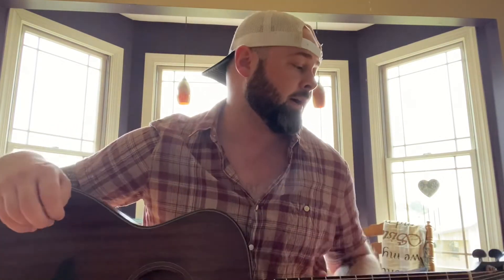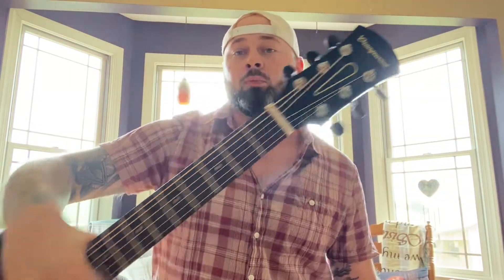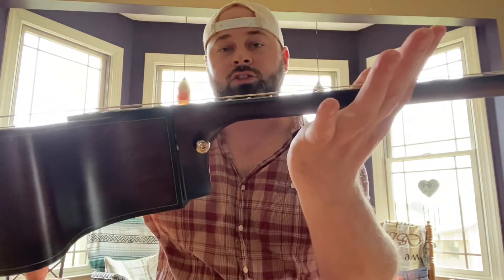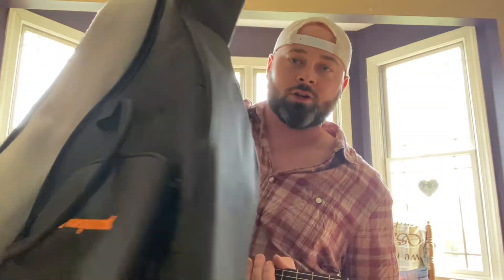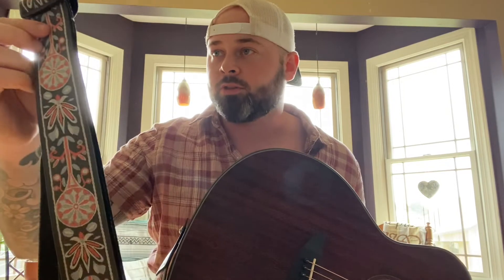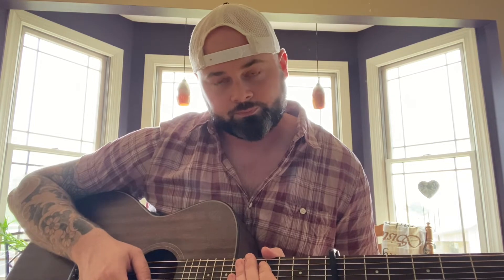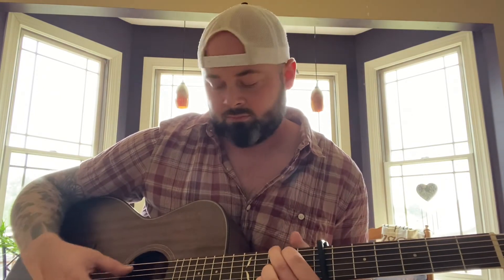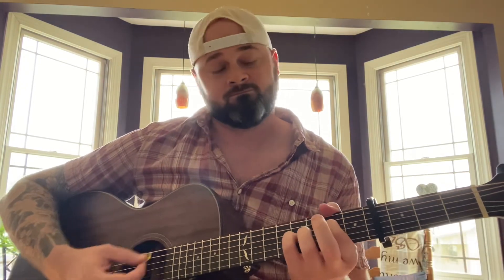Orangewood Guitars - Morgan Mahogany Honest One Month Review and Short Play Through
An honest and unbiased review of the new Orangewood Morgan Mahogany Acoustic Guitar. Shipping was a breeze. Customer Service is on point. Video and Audio captured on a standard iPhone 11. I am not paid or currently endorsed by Orangewood Guitars.